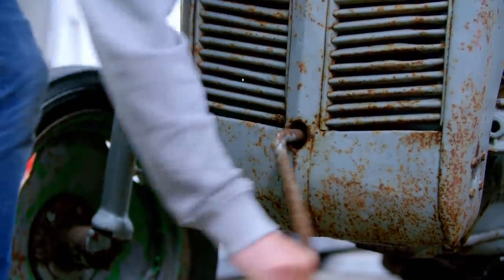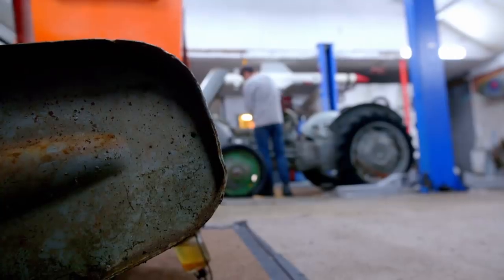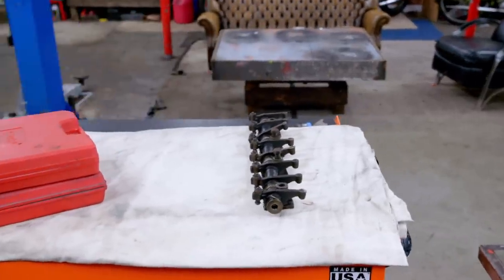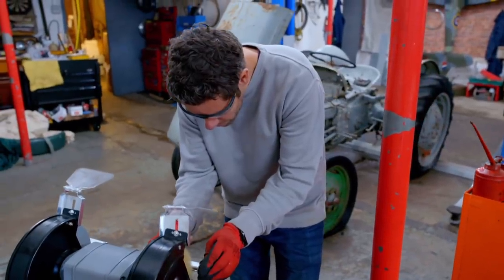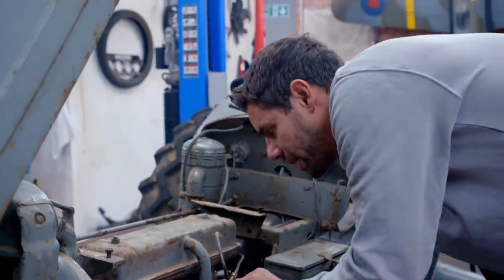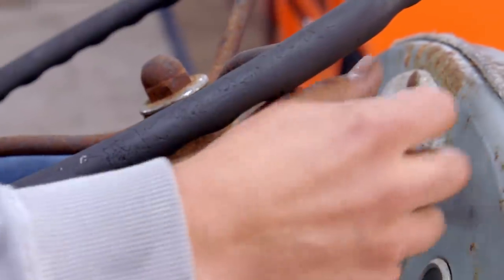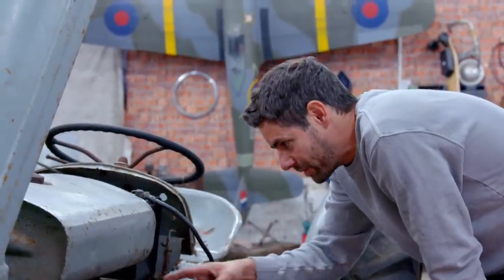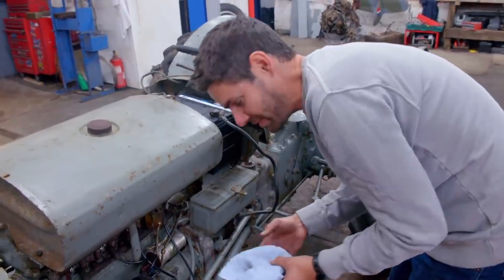Old Tractor Is Brought Back To Life! | Wheeler Dealers: Dream Car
This old tractor is the first one Elvis has ever had to fix. It won't be easy but he's always up for a challenge!